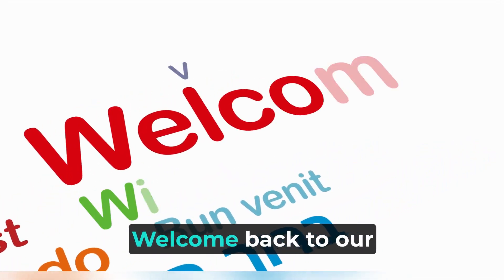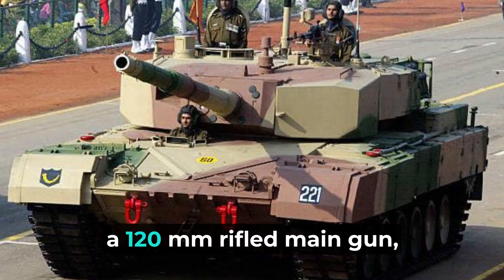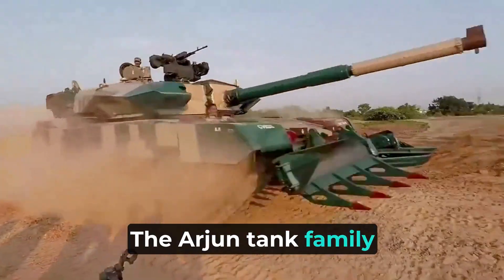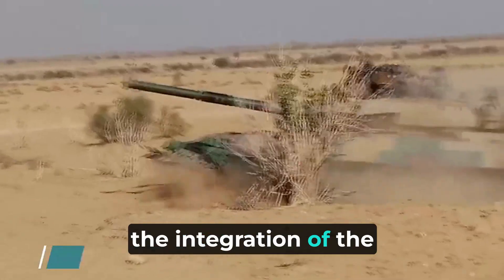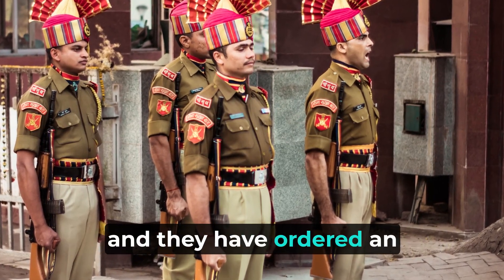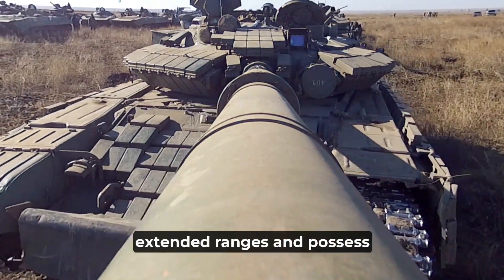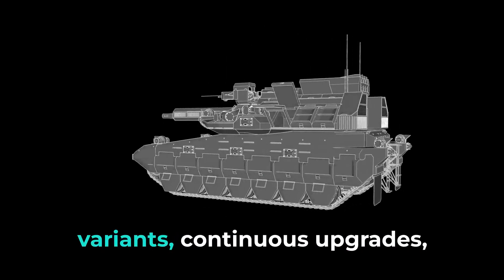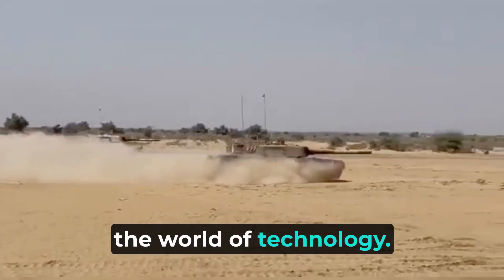The Arjun Tank | How Will the Arjun Tank Shape India's Defense Strategy? | In English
I am talking about the India's Military Marvel the Arjun Tank.

Thanks